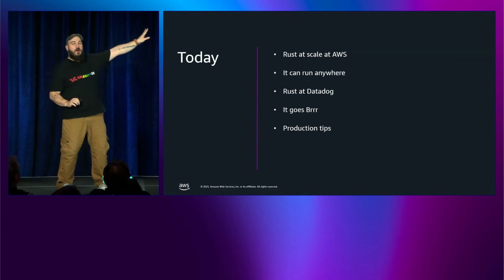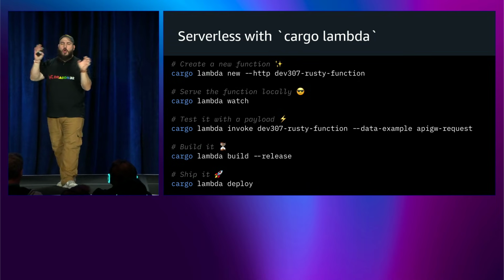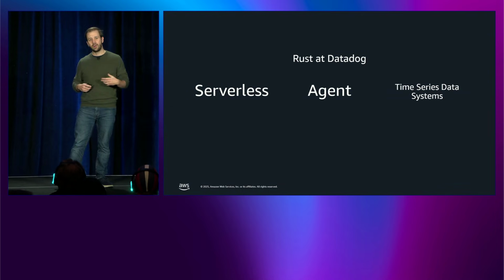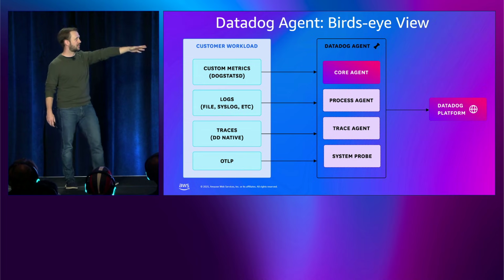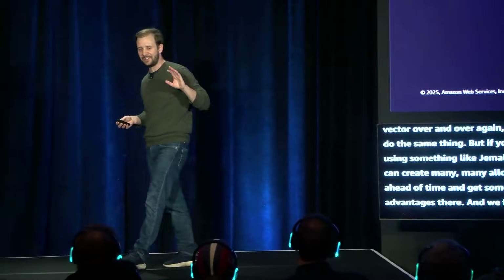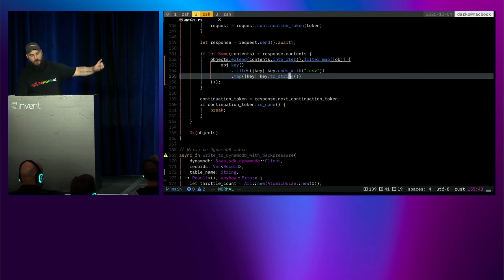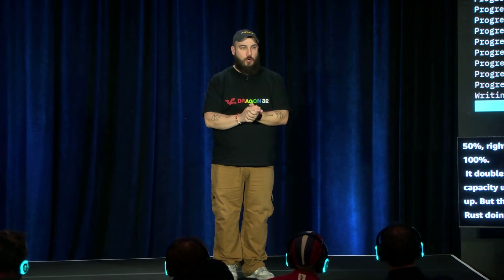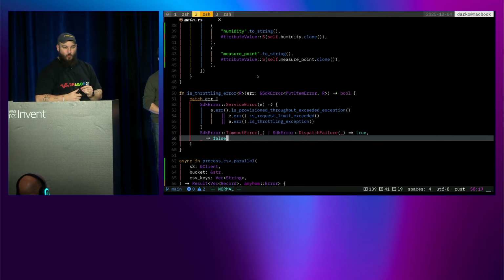AWS re:Invent 2025 - Unleash Rust's potential on AWS (DEV307)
Rust's safety, performance, and reliability make it an ideal choice for cloud applications on AWS. From Amazon Aurora DSQL to AWS Firecracker and AWS Bottlerocket, AWS has demonstrated Rust's capabilities in critical infrastructure. This session explores practical applications of Rust, demonstrating serverless implementations and concurrent processing patterns. Discover how Rust's memory safety and efficient abstractions enhance AWS applications. From AWS Lambda functions to distributed systems, learn to build high-performance solutions with Rust.